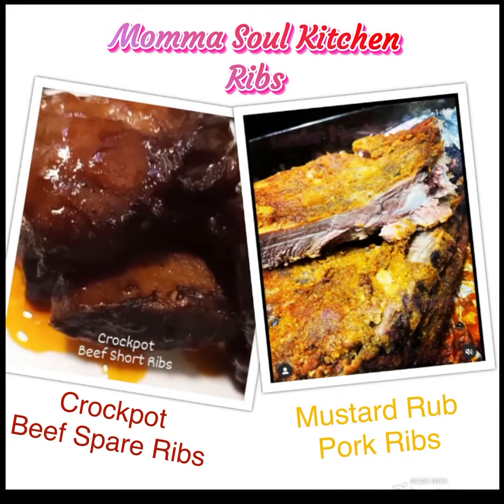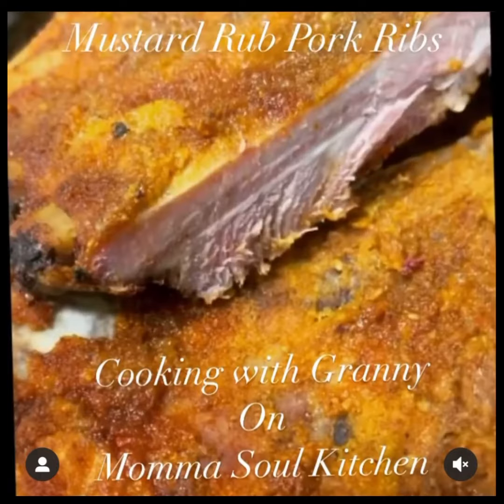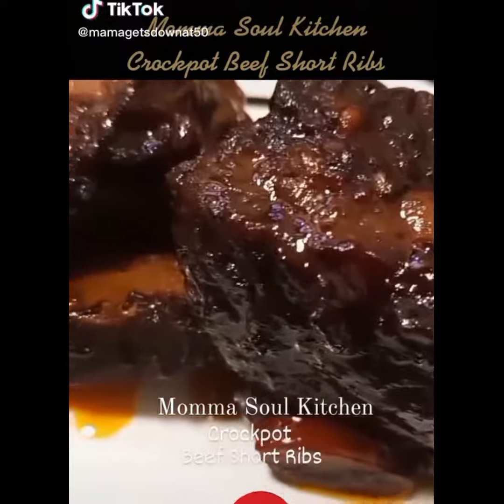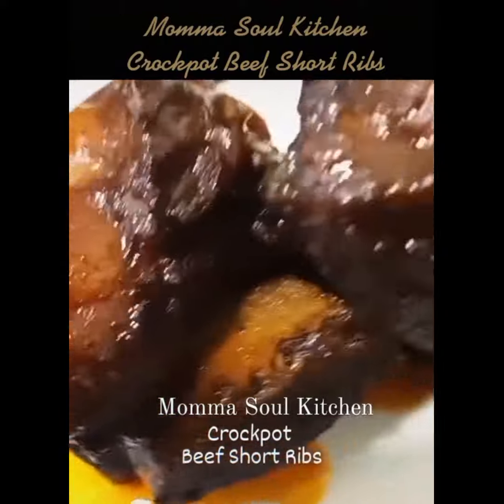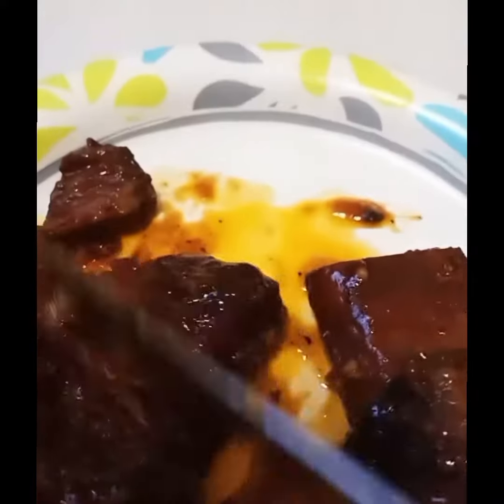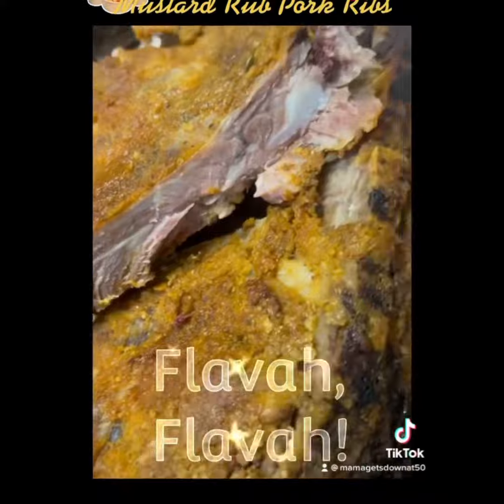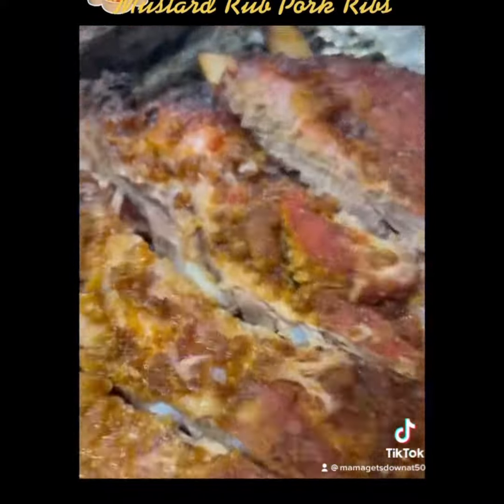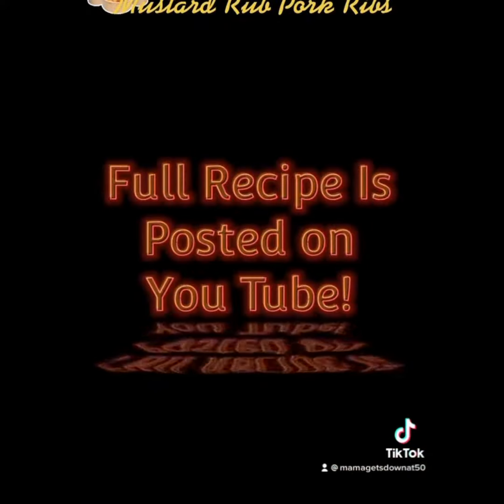2 BBQ Rib Flavors- Crockpot Beef Spare Ribs & Mustard Rub Pork Ribs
Cooking with Granny on Momma Soul Kitchen 2 BBQ Rib Flavors- Crockpot Beef or Mustard Rub Pork on Momma Soul Kitchen. It’s all about the Flavah!!!

Cookbooks: Cooking with Momma Soul Kitchen (1), (2), (3) & Just Desserts Child (1), (2), (3)

MSK- Seasonings and more with other accessories.

Can be ordered on our website soon!